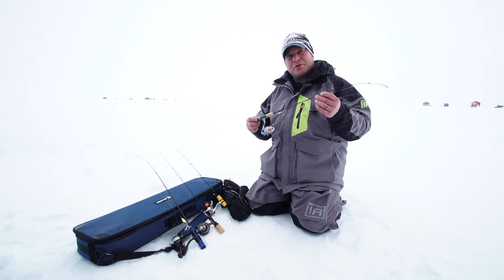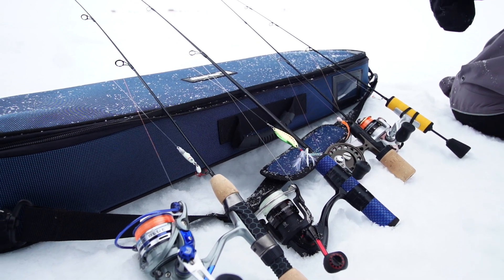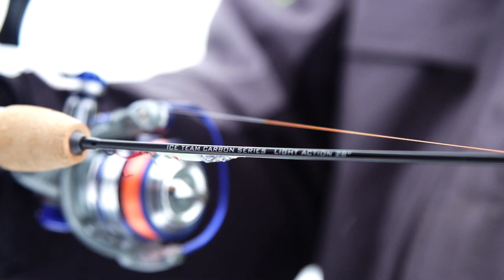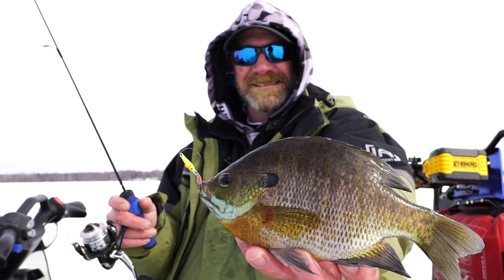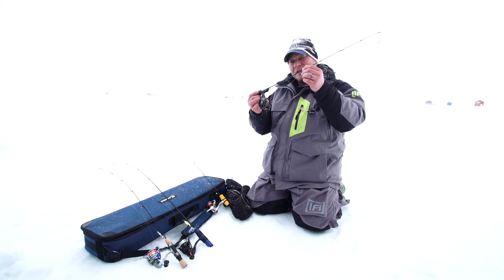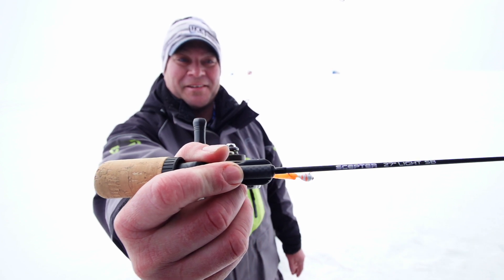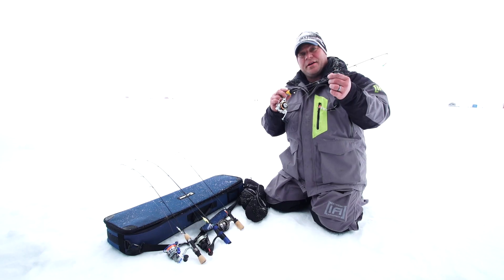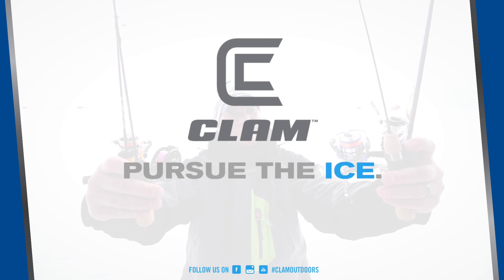Premier Rods and Reels Week - Newsletter Video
Let’s face it, most ice anglers are looking for great rods for a great price. We’ve worked hard to do just that, design and build rods that are as good as a “custom” rod without the high price. And we’ve done just that with our new Sceptre rod, Ice Team Carbon Combos, Jason Mitchell Gen8 Combos, and the Legacy Rods that are taking off. Check out the following video from Clam Pro Tony Mariotti with the features that set each of these rods apart…